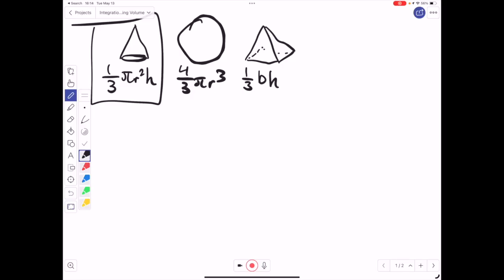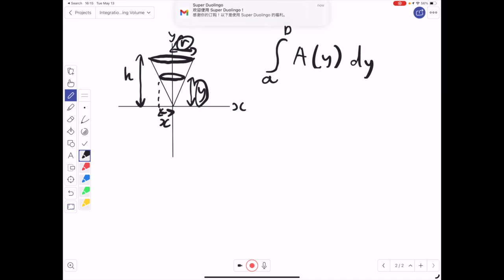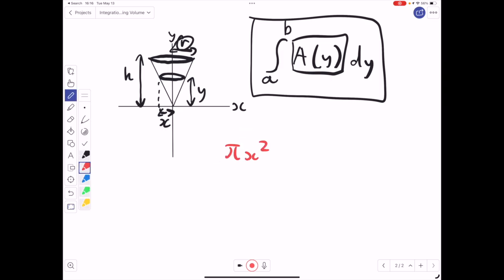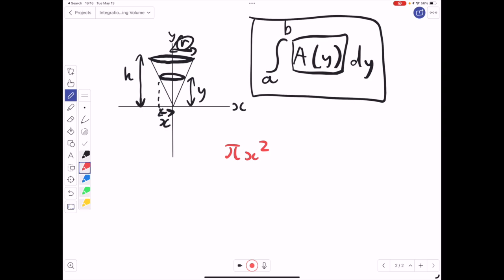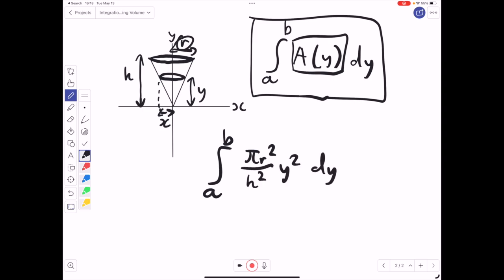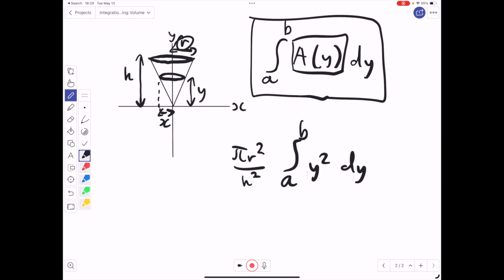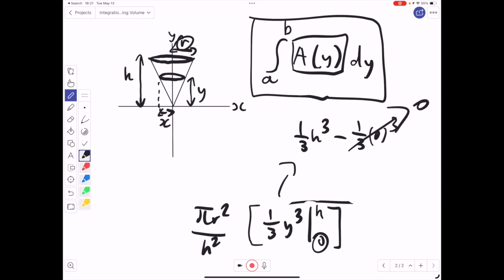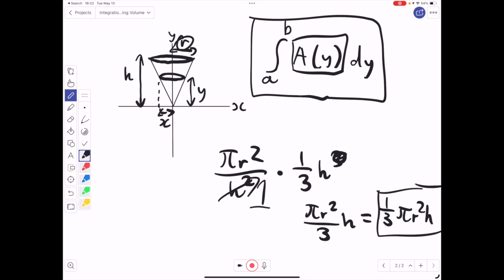Proving Cone Volume Using Integration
Hi everyone. In this video, I will be proving the volume of a cone using integration. Enjoy!